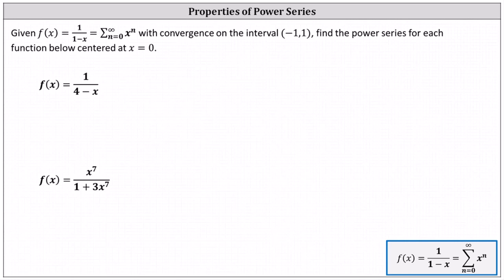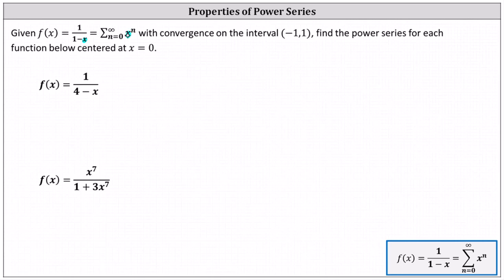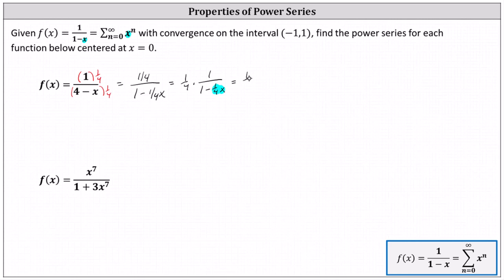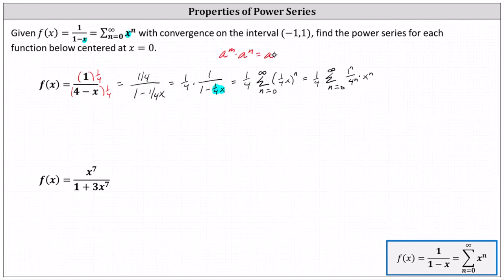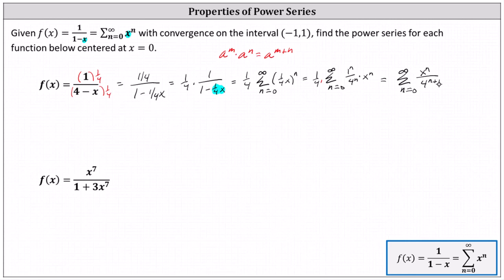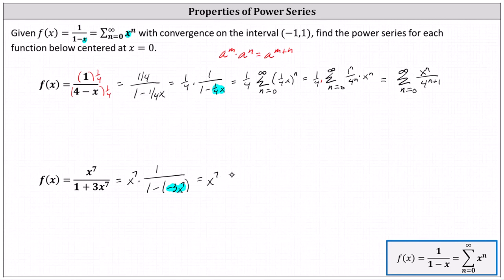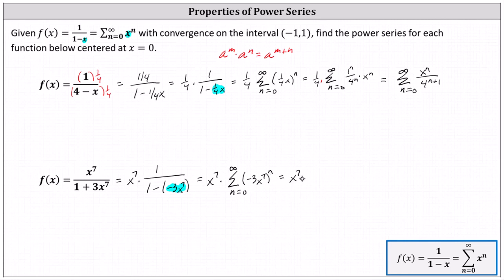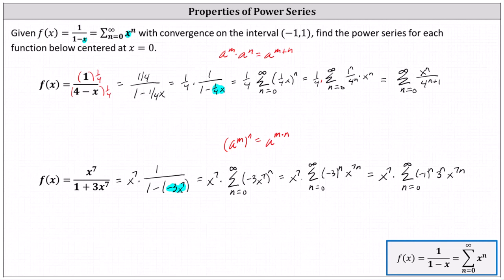Write a Power Series for a Function Using the Geometric Power Series (Ex 2)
This video explains how to use the geometric power series to write a power series for other rational functions.